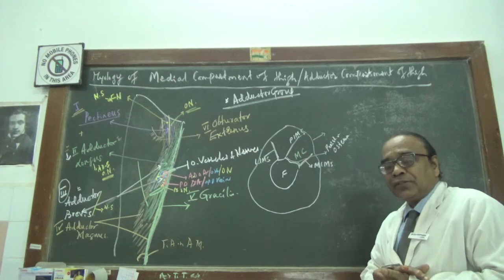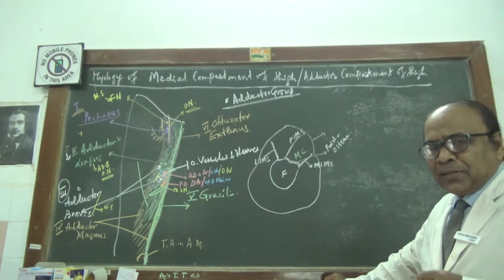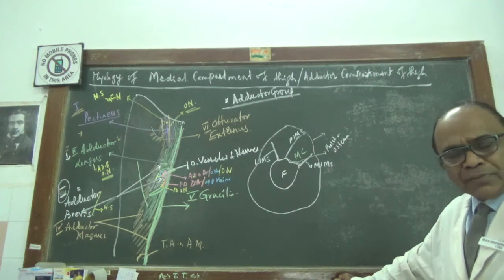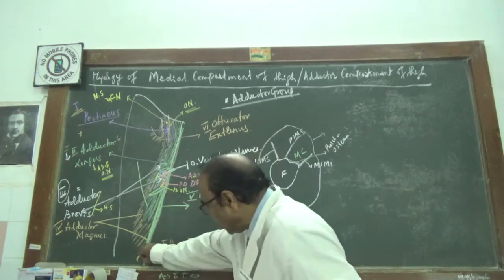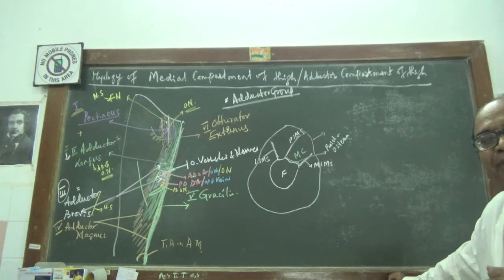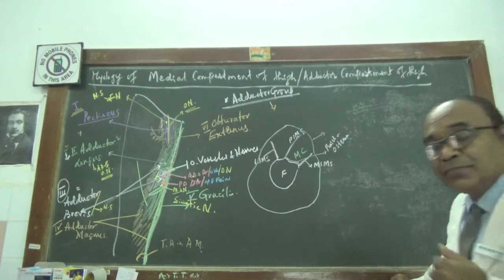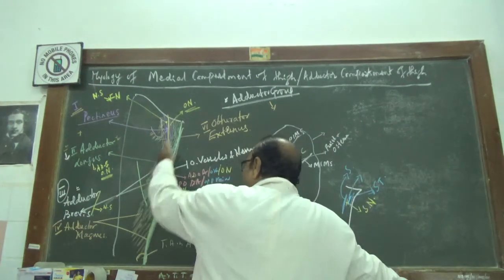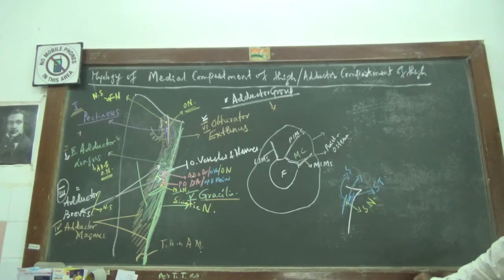MAH00930----MEDIAL/ADDUCTOR COMPARTMENT OF THIGH--EPISODE-2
Reference: Gray's Anatomy, Grant Method Of Anatomy,Grant's An Atlas Of Anatomy.